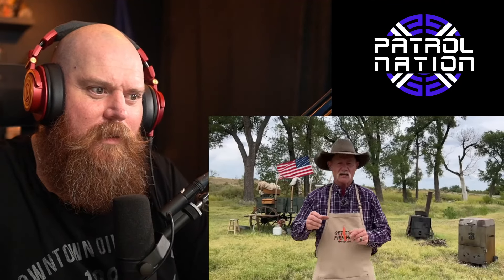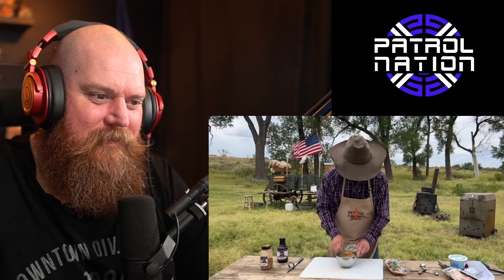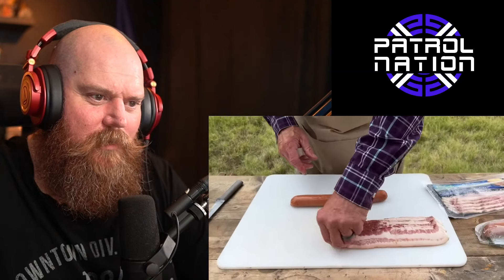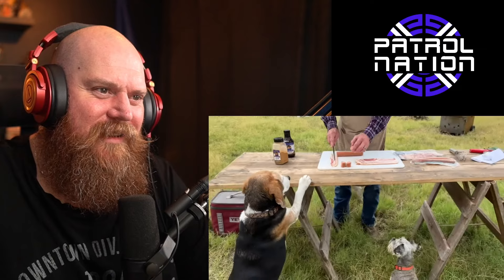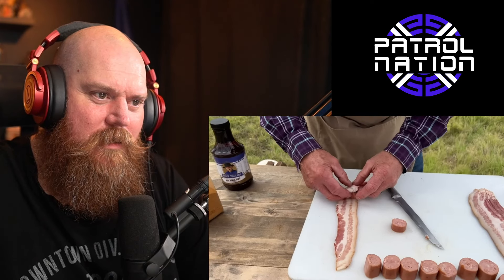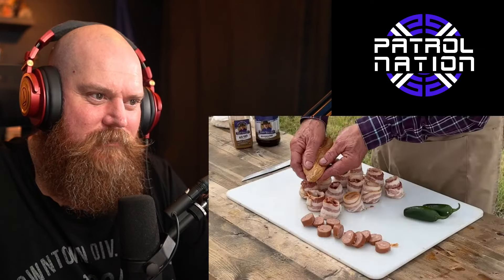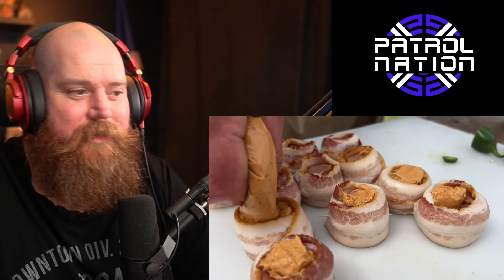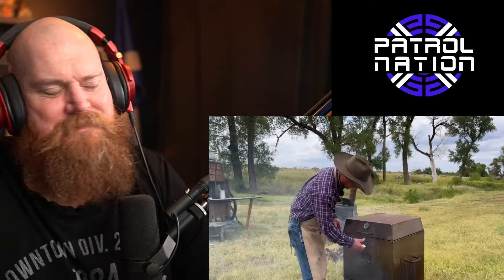Smoked Goodness! Kent Rollins 'Smoked Pig Shots' Aussie Reacts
G'day guys today we are reacting to Kent Rollins with Smoked Pig Shots, the ultimate Tailgating Party Food.

Timecodes-
0:00 Intro
0:19 Video Review
13:46 Final Thoughts

I hope you find something on my channel that interests you and you like. Please let me know if you like a video in the comments section.

Tiers for Music Reactions:
Free: Leave your suggestion in the comments and it will be added to our list for random selection.
$10: Guaranteed reaction within one week (per song- less than 10 mins)
$15: Guaranteed reaction within 24 hours.
(For other requests please let me know)